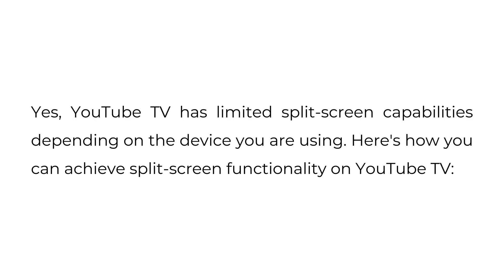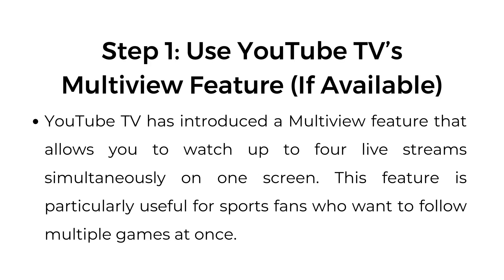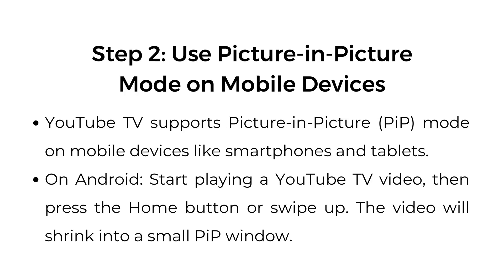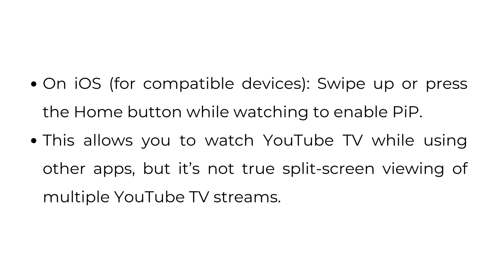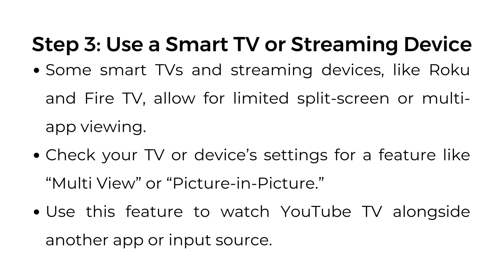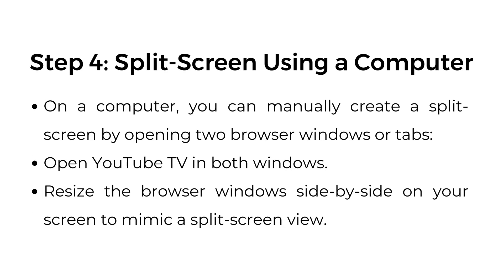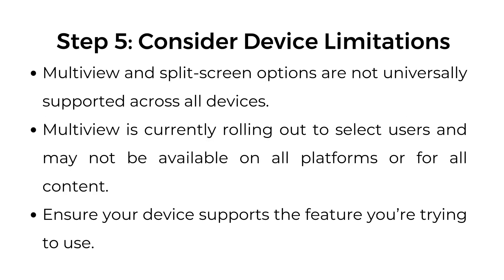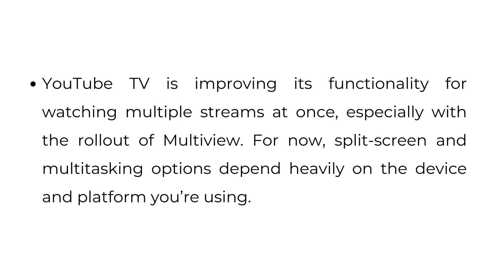Can YouTube TV Do Split Screen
In this video, we explore how to use split-screen features on YouTube TV to watch multiple channels at once.

00:00 Introduction
00:09 Step 1: Use YouTube TV’s Multiview Feature (If Available)
00:39 Step 2: Use Picture-in-Picture Mode on Mobile Devices
01:08 Step 3: Use a Smart TV or Streaming Device
01:26 Step 4: Split-Screen Using a Computer
01:45 Step 5: Consider Device Limitations